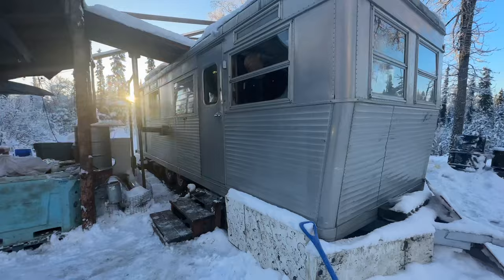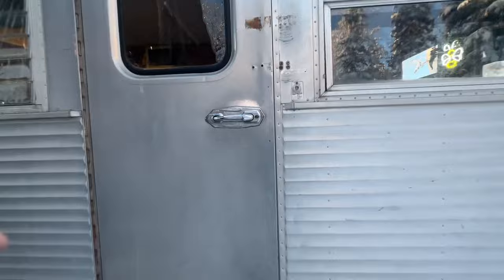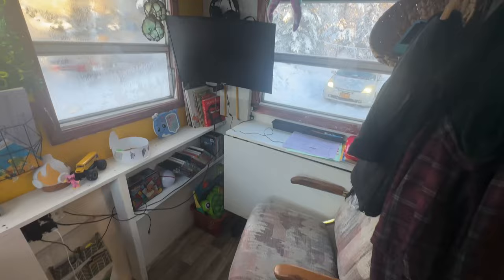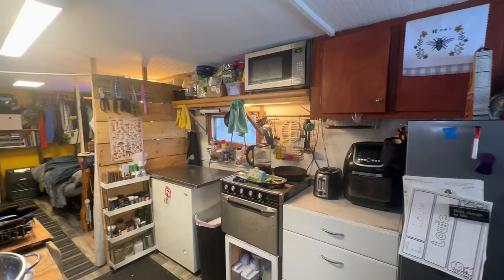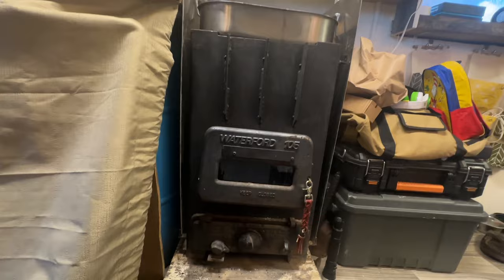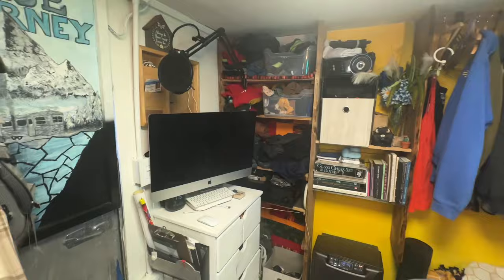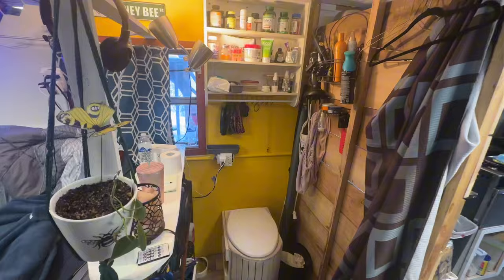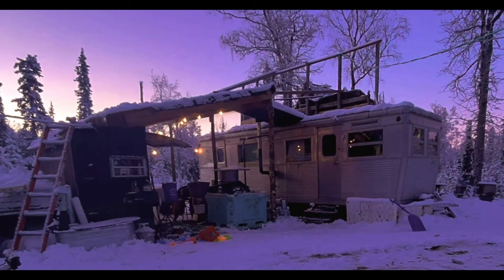1957 Tin Can Camper Tour! (Tiny Home Big Adventures)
🌟 Welcome to Tin Can Campers! 🚐✨ A Look Inside Our Dream Tiny Home Deep in the Wild of Alaska! 🌲🏞️

Get ready for a journey like no other! Join me in my very first YouTube video as I unveil the secrets of our 1957 Spartan Manor, our tiny home on wheels tucked deep in the heart of South Central Alaska. 🏡❄️

🚪 Step Inside: The Ultimate Spartan Manor Tour
For the first time ever, take a look into the life I've crafted over the past five years in under 200 square feet. Discover the transformation, the stories, and the love poured into every nook and cranny of this tiny trailer. From a dream to a reality, our home is a testament to adventure, resilience, and the joy of simple living.

🏔️ Alaskan Vibes and Family Ties
Living in the Last Frontier isn't just a location; it's a lifestyle. Explore how our tiny home mirrors the spirit of South Central Alaska—wild, breathtaking, and full of surprises. Our family, including our furry friends, add warmth and laughter to every journey.

This is just the beginning! From breathtaking landscapes to cozy corners, every video promises a dash of adventure and a whole lot of heart.

Follow us on this wild ride and be the first to experience the joy of tiny living in the great Alaskan wilderness. Your support means the world to us!